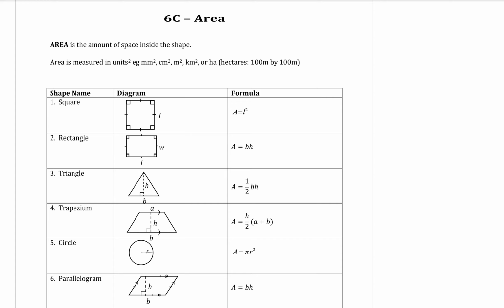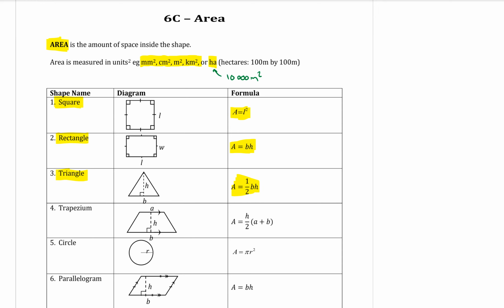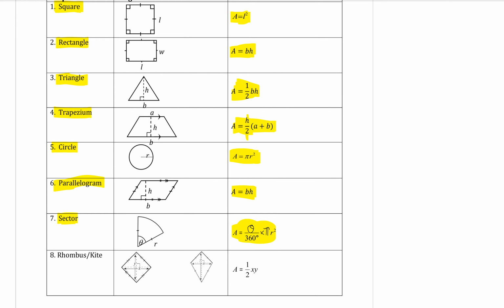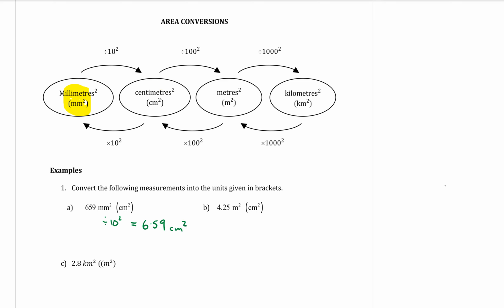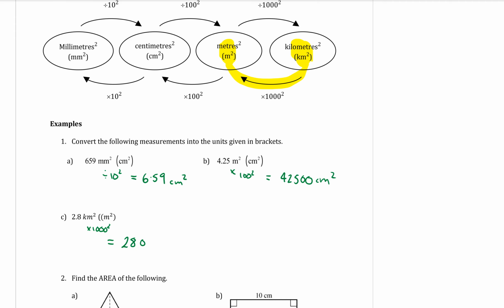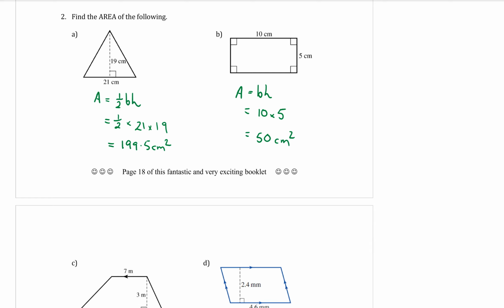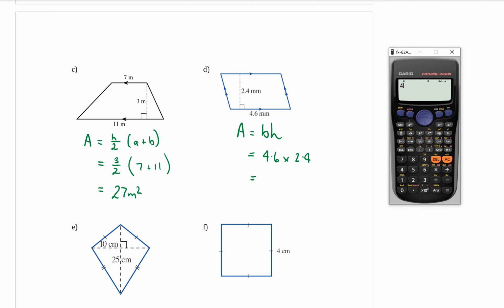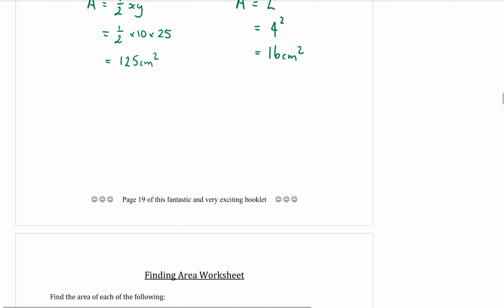Year 9 Measurement 3 - Area